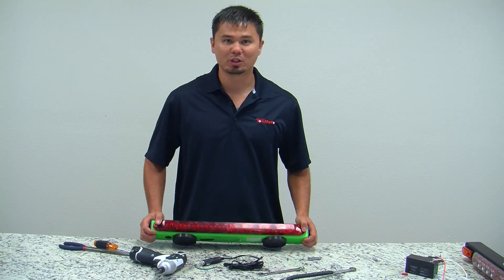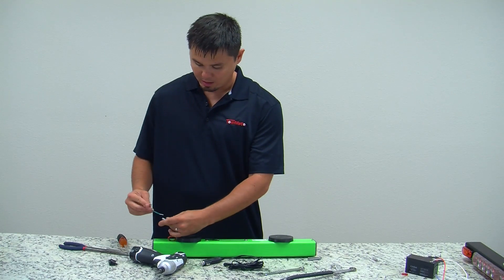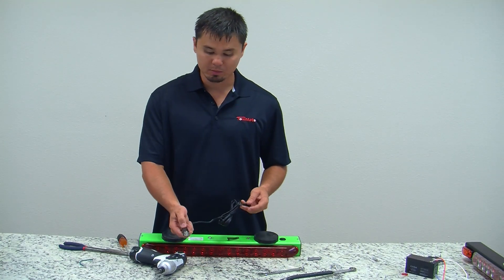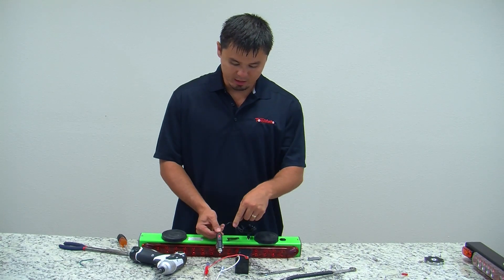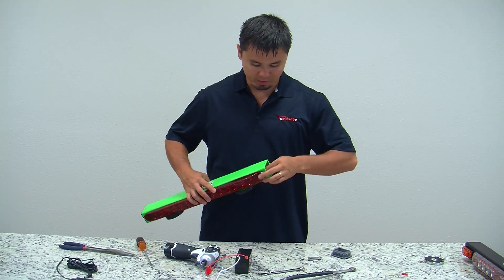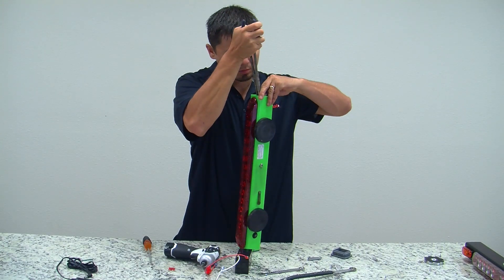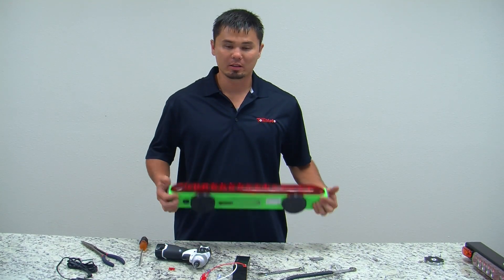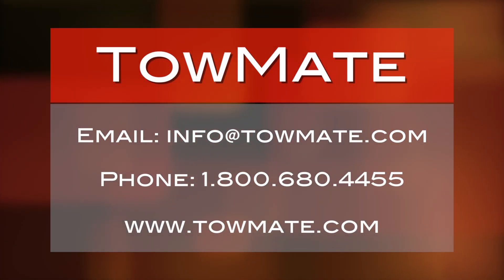Troubleshooting TowMate Light Duty Wireless Tow Lights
Watch how to troubleshoot TowMate light duty wireless tow lights. You should have the tow light, charge cord, transmitter, and a Phillips head screwdriver on hand while troubleshooting.